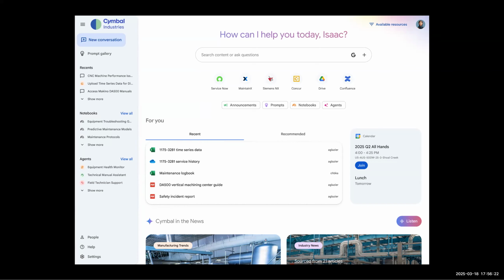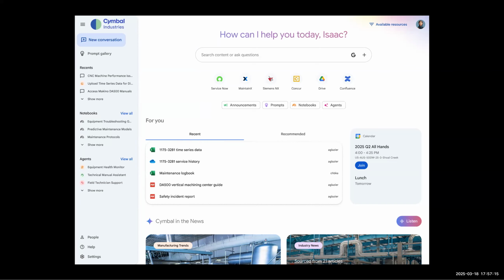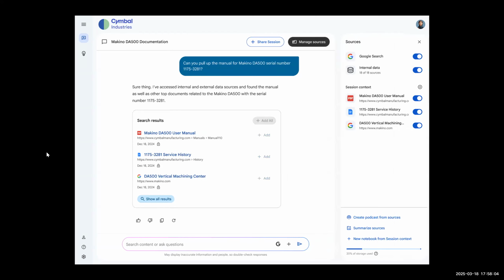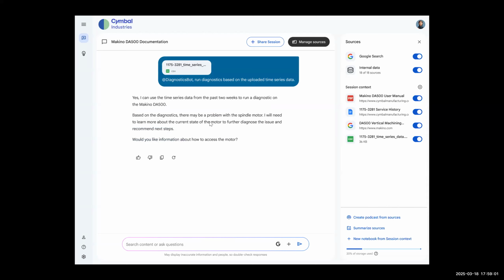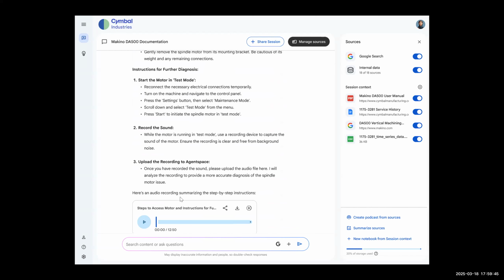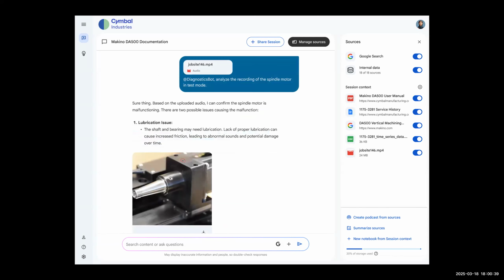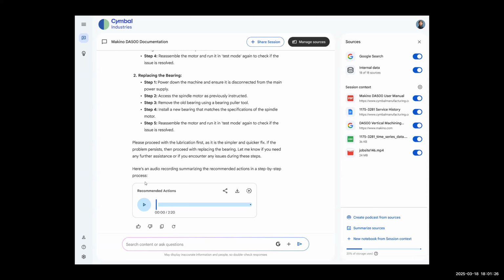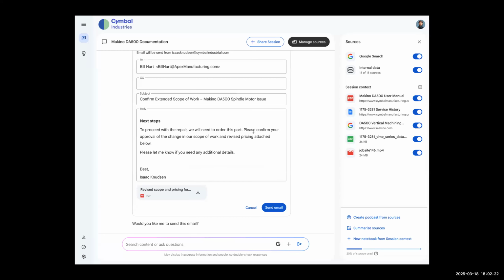Agentspace Manufacturing Optimization Demo